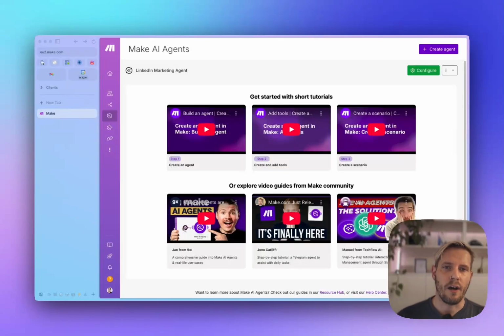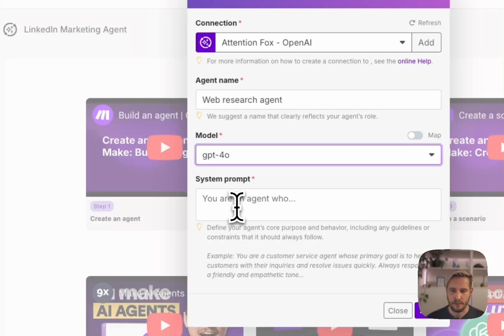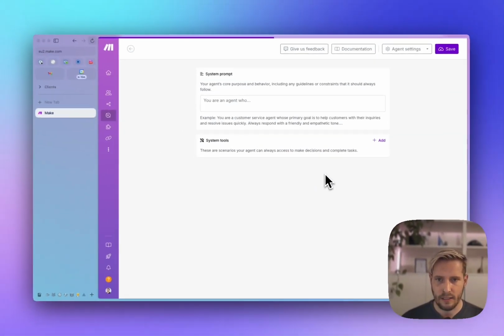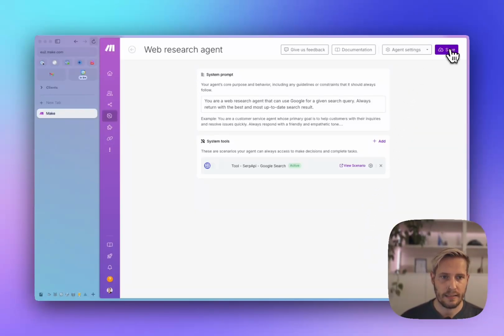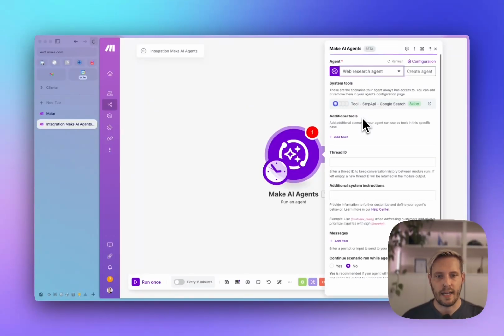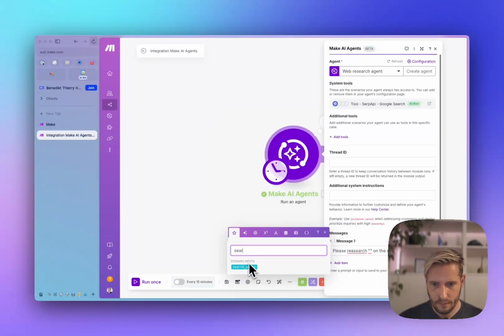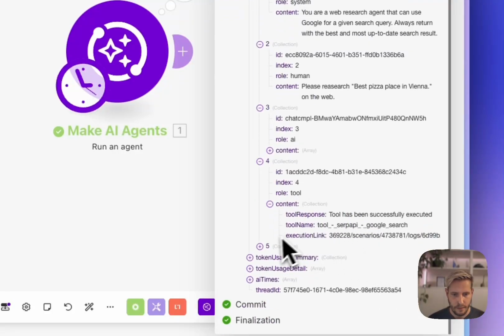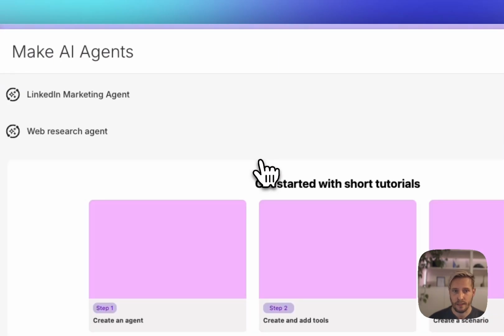Building Make.com AI Agents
With the new AI Agents in Make, you don’t just trigger workflows. You assign a purpose. And goals.

It isn't another "If X, then Y." This is "Get it done."

I built my first agent in Make in under 5 minutes.

Super excited to see what's next in this space.